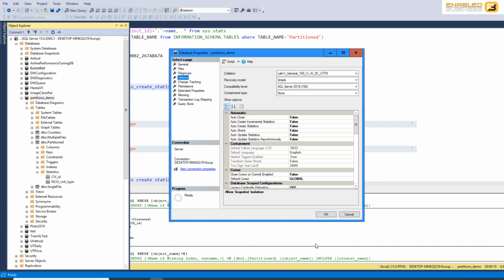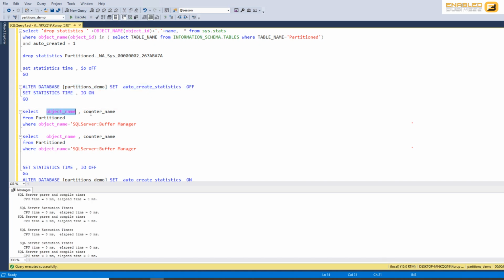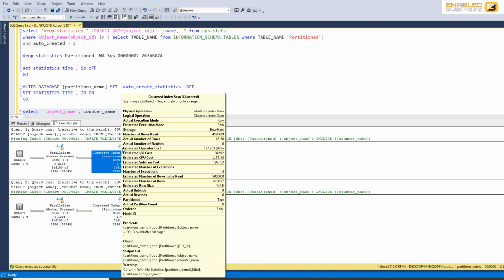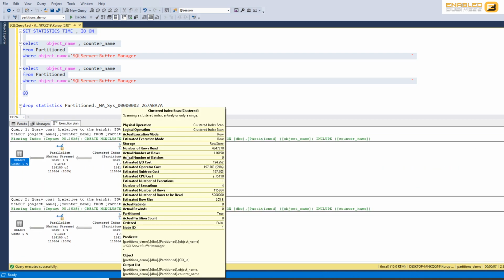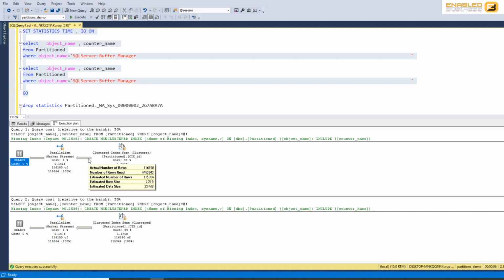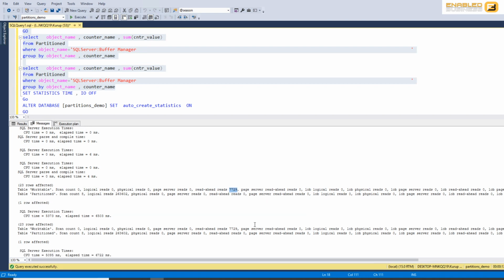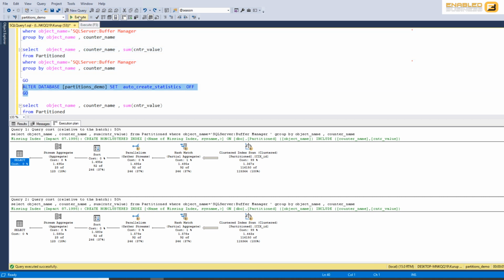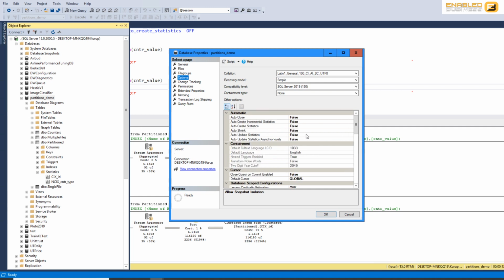DB Options : Auto Create Stats and why should I set it ON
Auto create stats is one of those database options that every DBA knows they should set to ON. In this video we explore what happens when you set if OFF and why having good stats is important for query optimizations.
We explore the impact of not having statistics on a simple query and then cover how performance degrades significantly as the query becomes more complex.

As with AutoClose this is one of those settings that Microsoft should just leave enabled all they time.